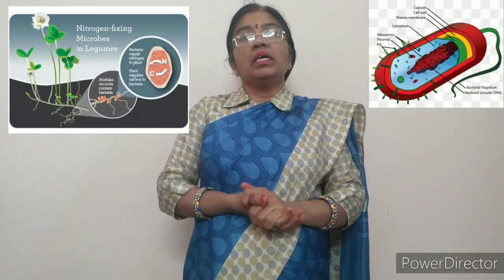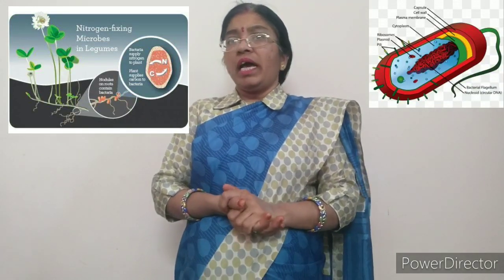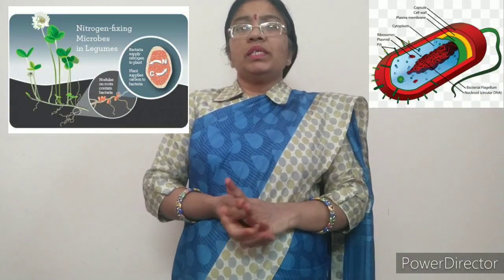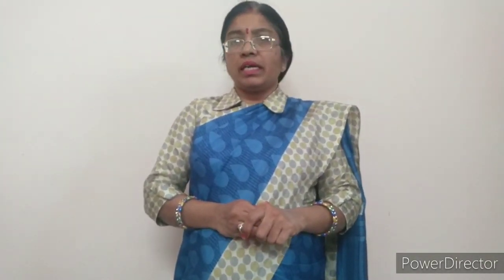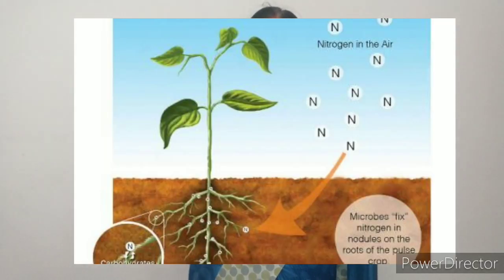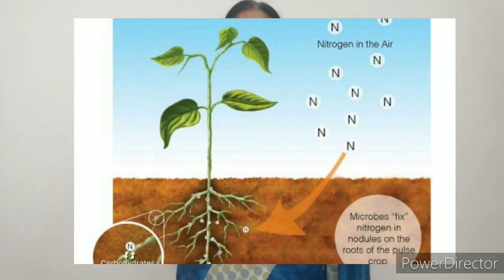Class 7 SCIENCE-CHAPTER I ( Lecture 2)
Other modes of nutrition in plant